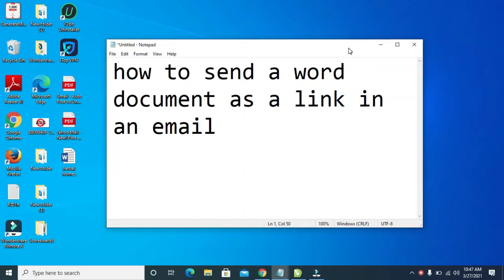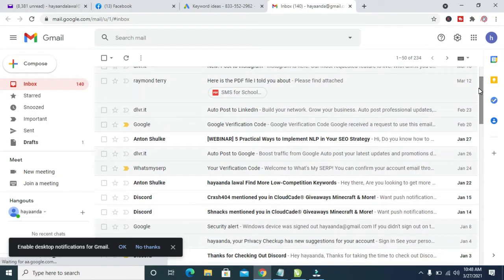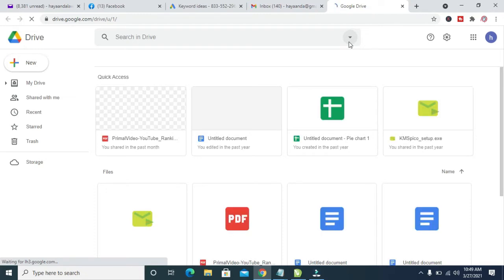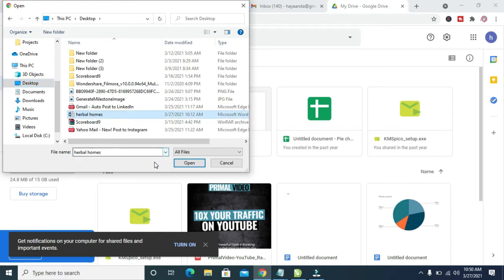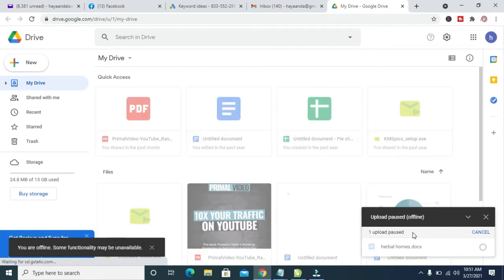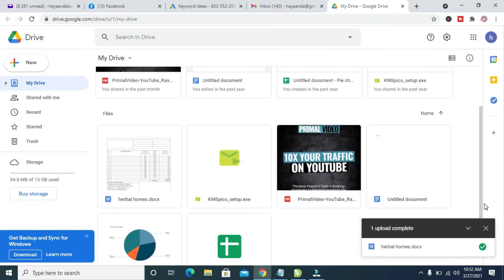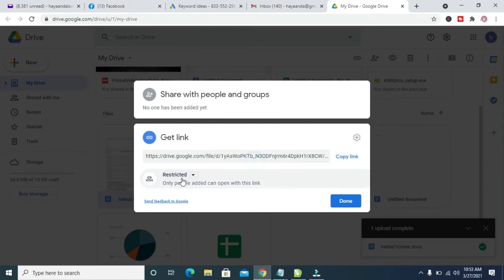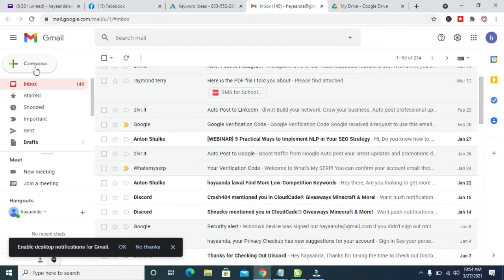How to Send a Word Document as a Link in an Email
how to send a word document as a link in an email - Upload to drive, Restrict link, copy link to email.

Add Email, Subject Describe - Insert link and send.